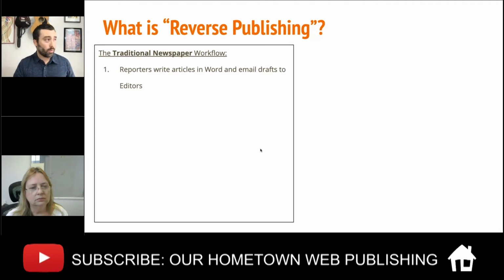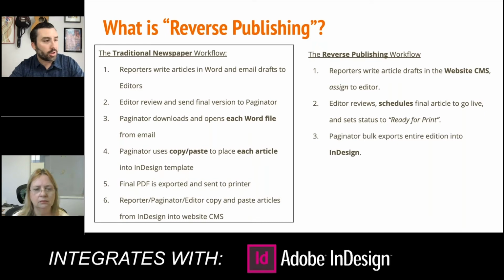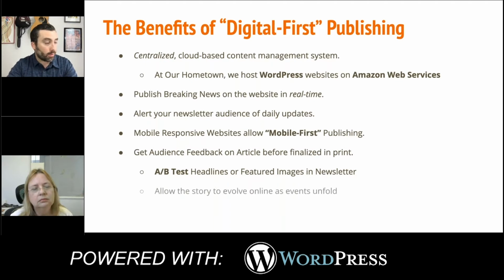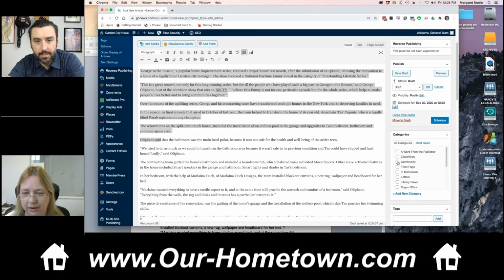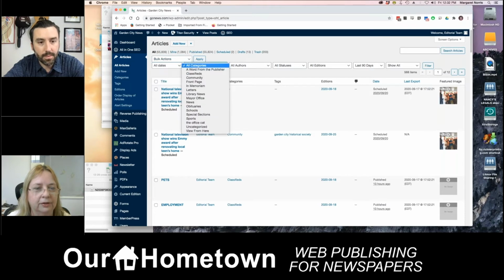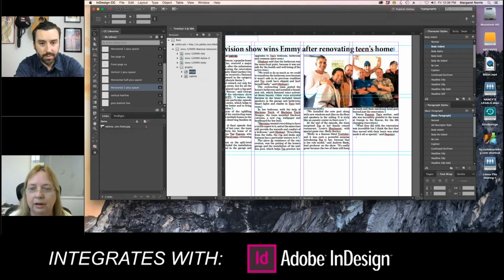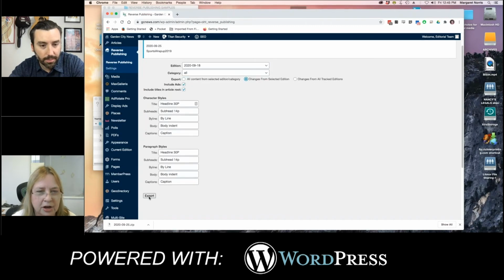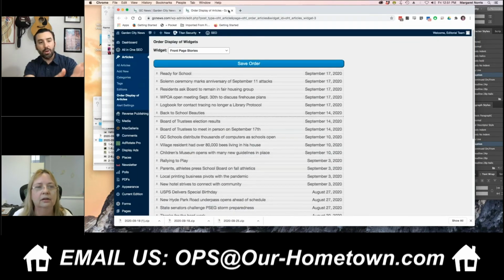Reverse Publishing from Website to InDesign with Meg Norris | Virtual Conferences | Our-Hometown.com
In this edition of Our-Hometown's Virtual Conferences, CEO Matt Larson shares about Reverse Publishing from Website to InDesign with special guest Meg Norris!  We discuss the value of Reverse Publishing, new convenient workflow, Reverse Publishing strategies and options, and more!